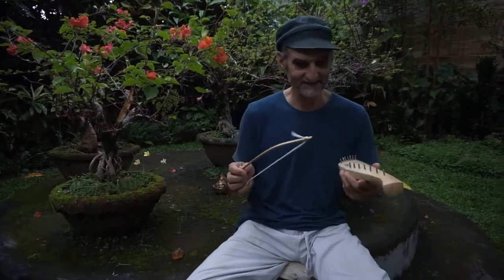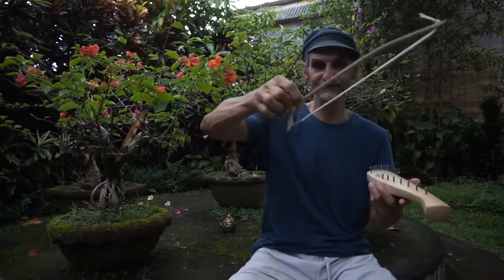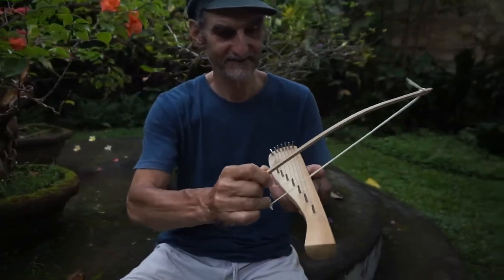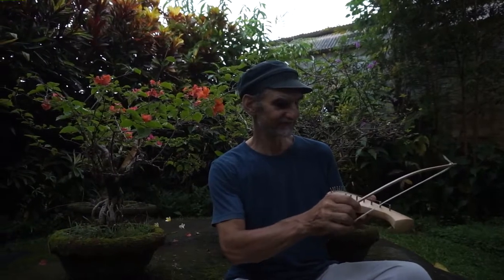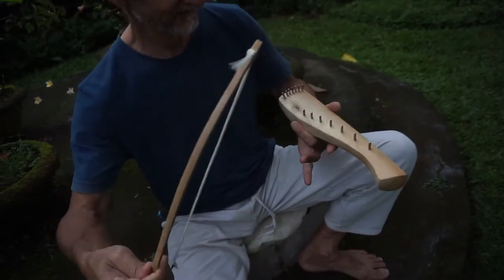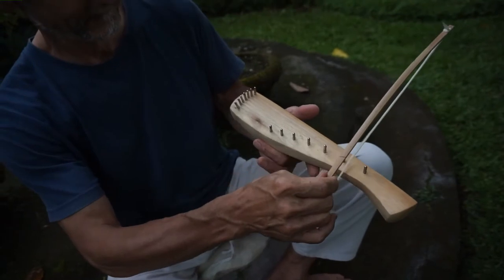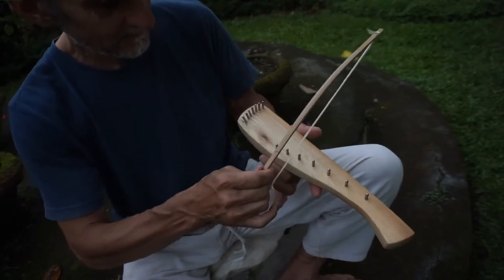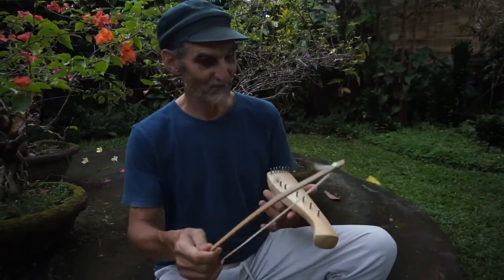How to play on the Fairy Hair - 2.step - Rüdiger Schödel, Klangwerk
This video shows how to play the Klangwerk Fairy Hair;
Tips for improvising.
The "Fairy Hair" is one of various instrument creations of the Klangwerk studio run bei Rüdiger Schödel